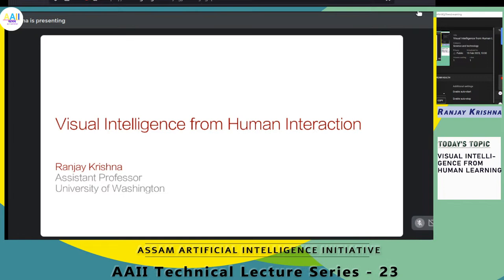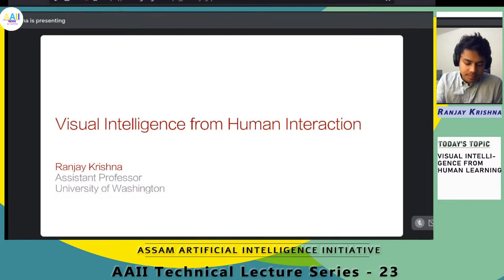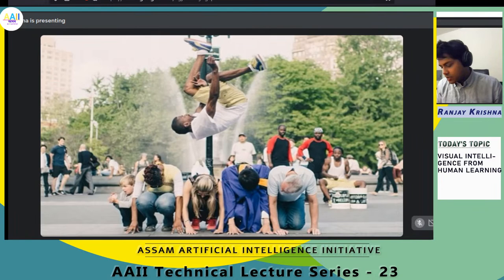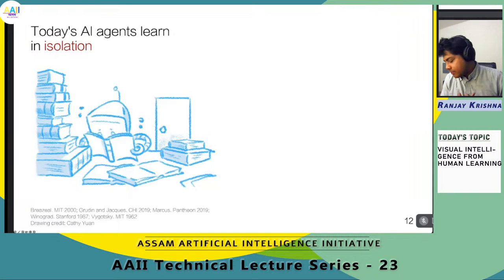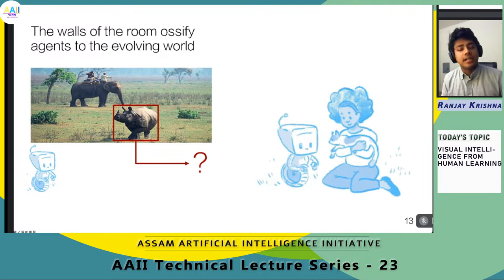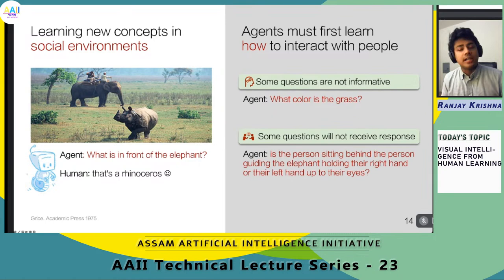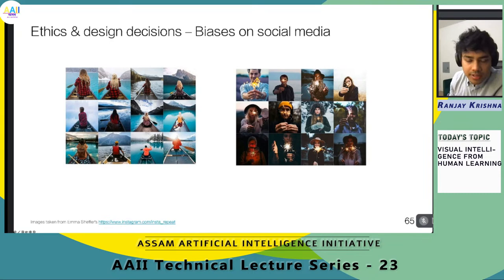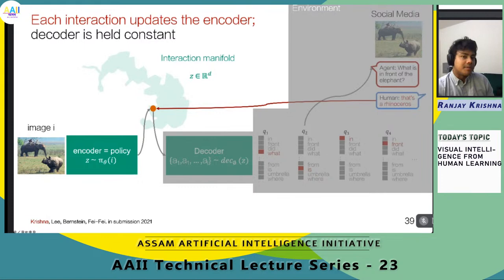Visual Intelligence from Human Learning | AAII | Ranjay Krishna | ATLS-23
At the core of human development is the ability to adapt to new, previously unseen stimuli. We ask one another for clarification when we encounter new concepts. Yet, this ability to go beyond the confounds of their training data remains an open challenge for artificial intelligence agents. My research designs visual intelligence to acquire new concepts by interacting with people. I will introduce a framework for socially situated learning. This framework pushes agents beyond traditional computer vision training paradigms and enables learning from human interactions in online social environments. I will showcase a real-world deployment of our agent, which learned to acquire new visual concepts by asking people targeted questions on social media. By interacting with over 230K people over 8 months, our agent learned to recognize hundreds of new concepts. This work demonstrates the possibility for agents to adapt and self-improve in real-world social environments.

Ranjay Krishna is an Assistant Professor at the Paul G. Allen School of Computer Science & Engineering. His research lies at the intersection of computer vision and human-computer interaction. This research has received best paper, outstanding paper, and orals at CVPR, ACL, CSCW, NeurIPS, UIST, and ECCV, and has been reported by Science, Forbes, the Wall Street Journal, and PBS NOVA. He holds a bachelor's degree in Electrical & Computer Engineering and in Computer Science from Cornell University, a master's degree in Computer Science from Stanford University, and a Ph.D. in Computer Science from Stanford University.